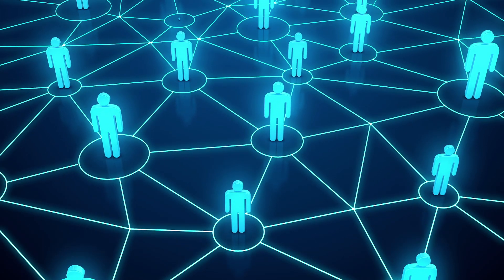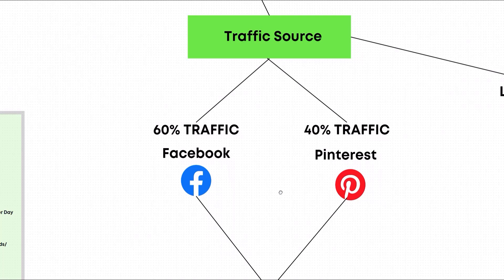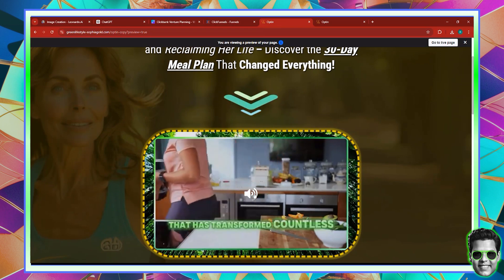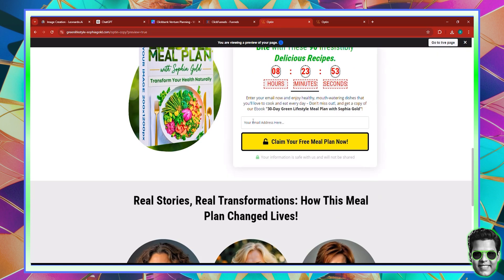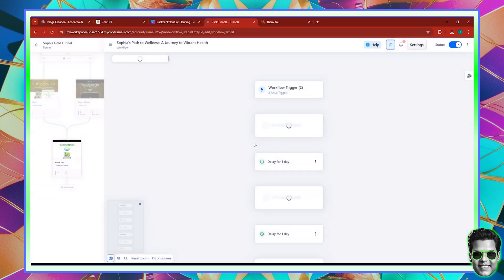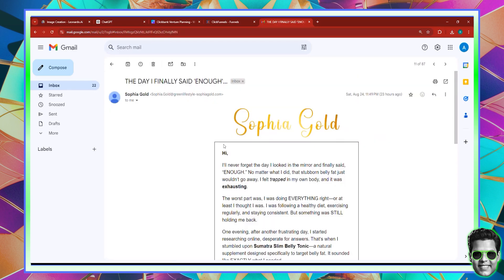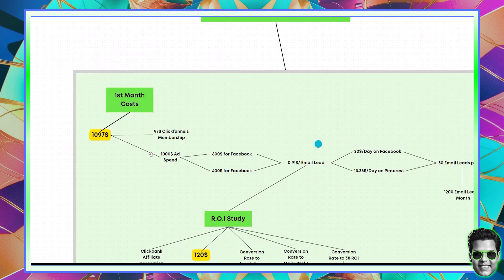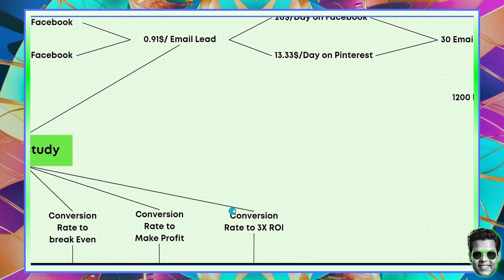Revealing ClickBank Affiliate Secrets for 2024!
Revealing ClickBank Affiliate Secrets for 2024! Get ready to learn the secrets of ClickBank affiliate marketing for 2024! This video will show you how to make money online with ClickBank using the latest strategies and AI technology. Perfect for beginners looking to boost their income!

The Ultimate Blueprint for Online Money in 2024!